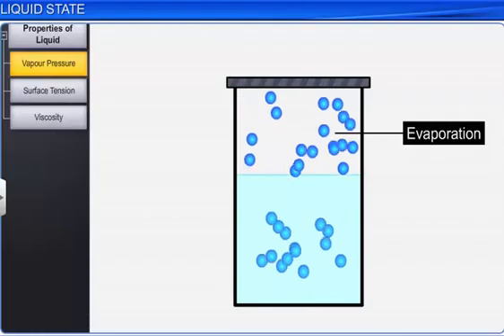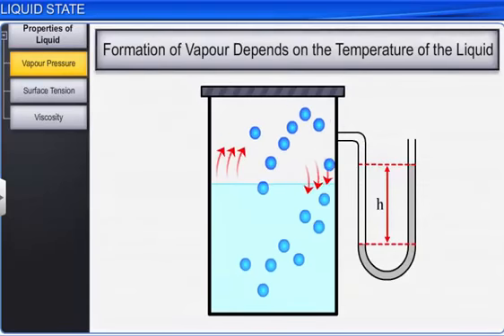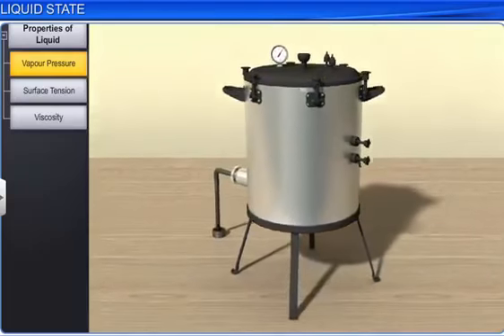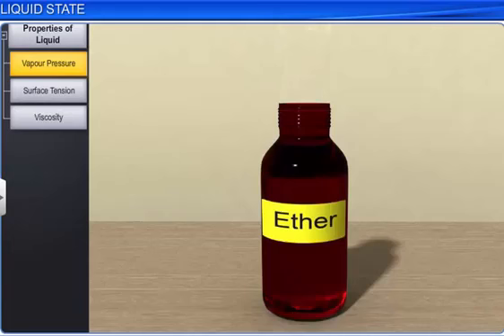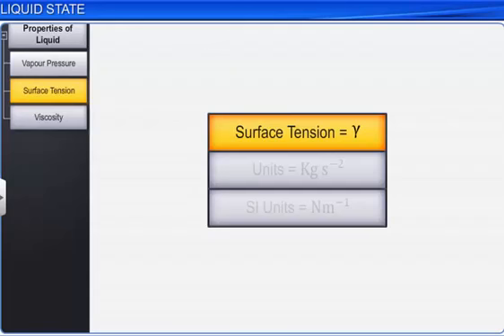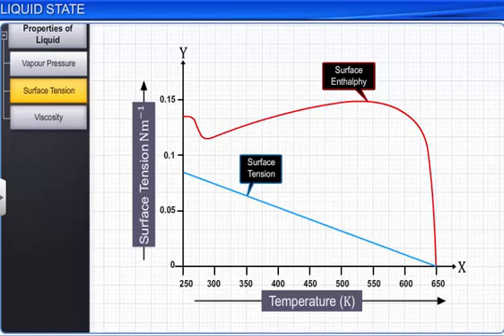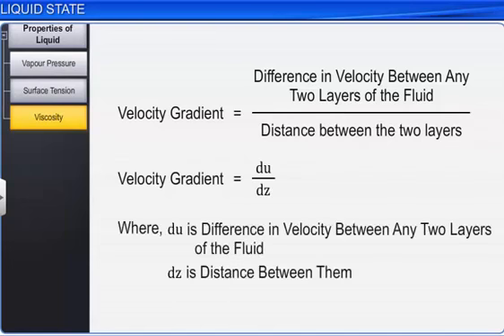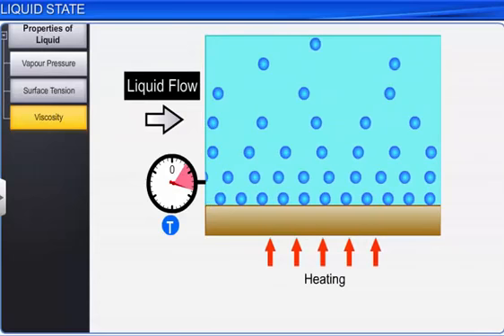CBSE 11 Chemistry | Gaseous state Liquid State